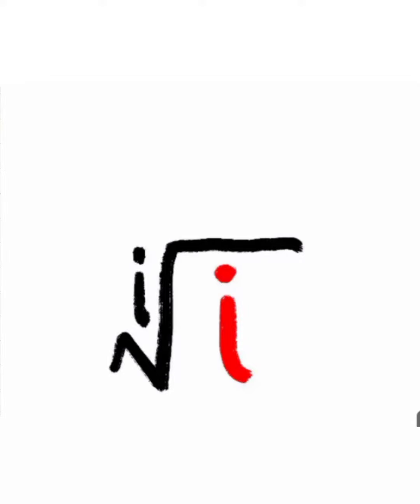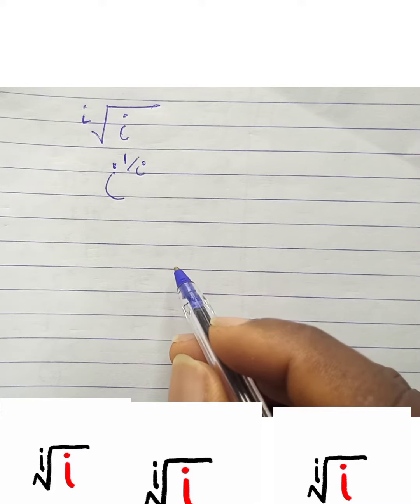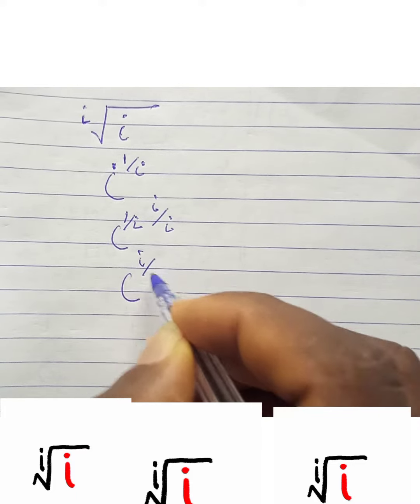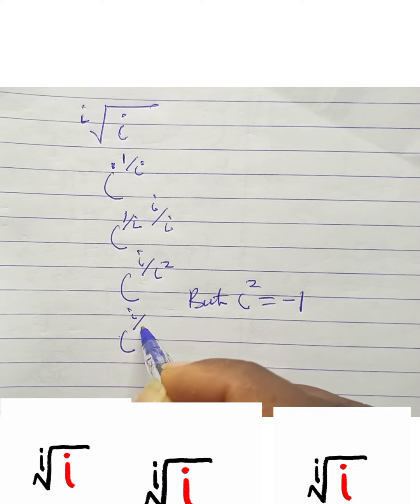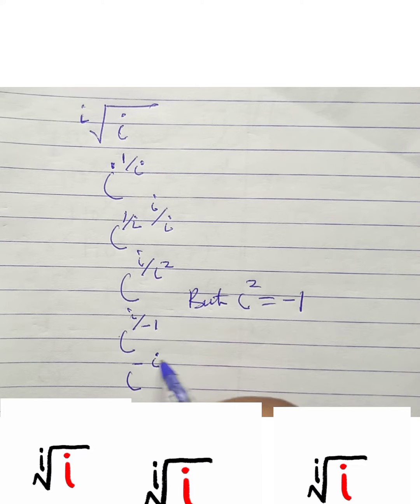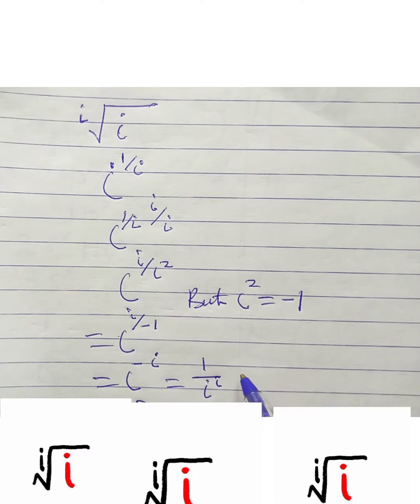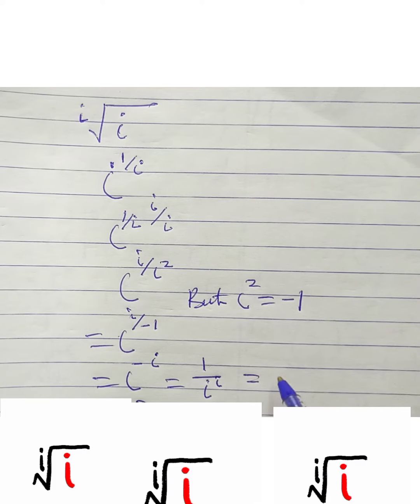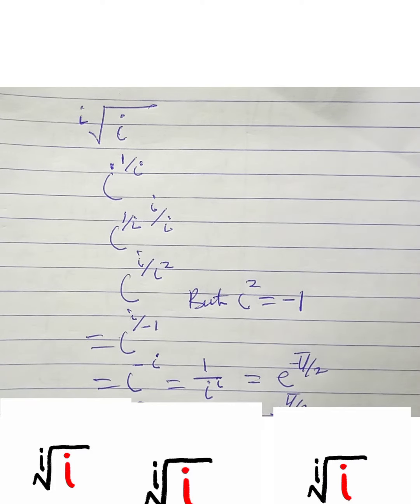USA JAPAN 2024 Olympiad maths 🥰🤷🤷🤷